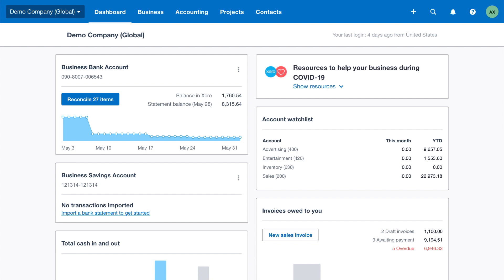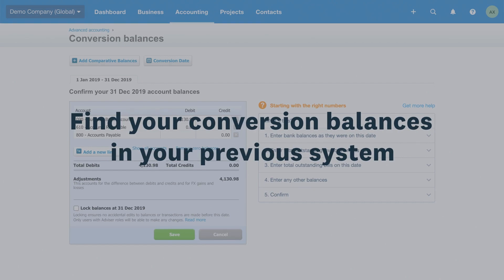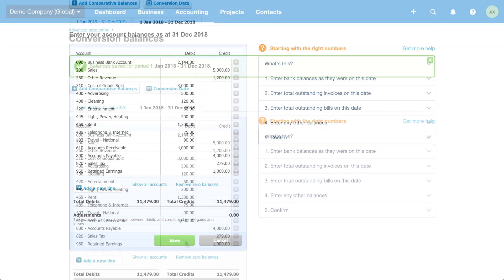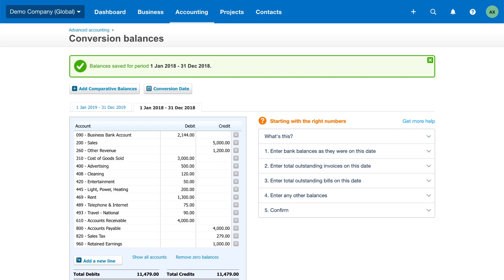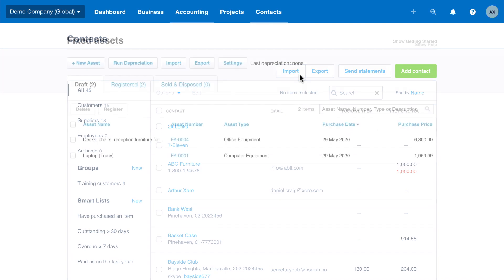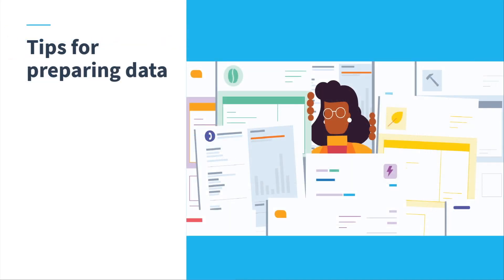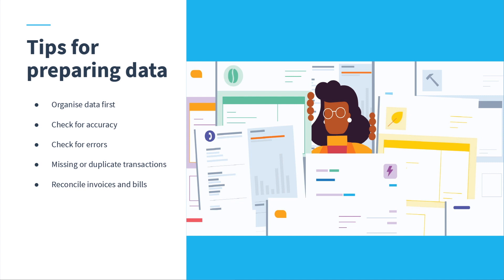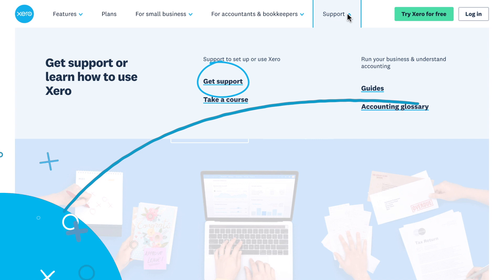Prepare data for Xero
Decide how much data you want to convert to Xero. Discover what data you can import, how to prepare it, and what format it needs to be for a successful import.